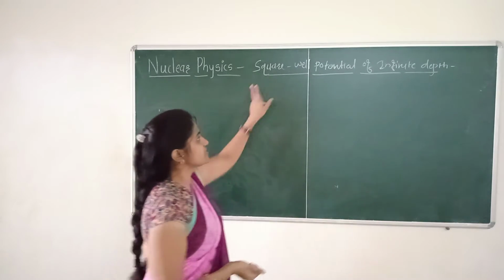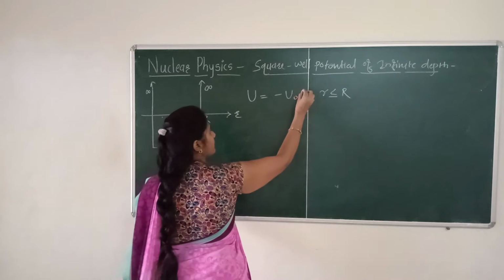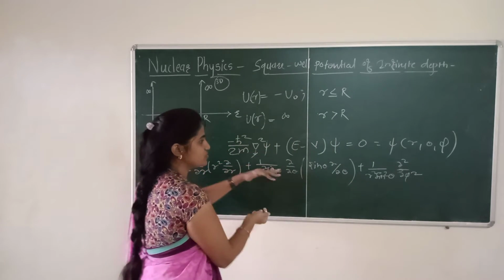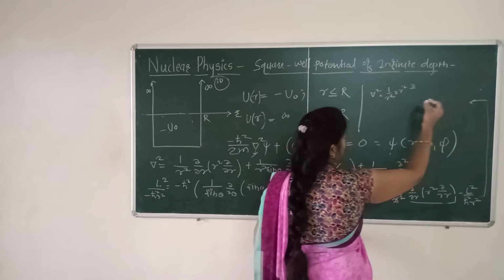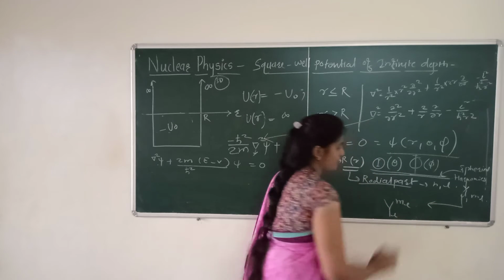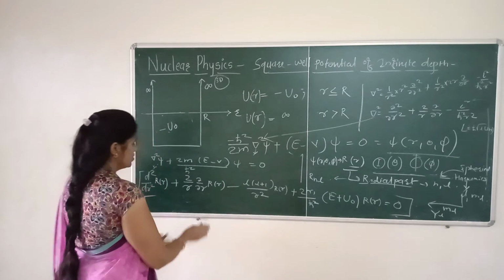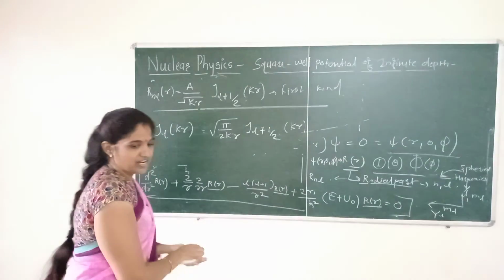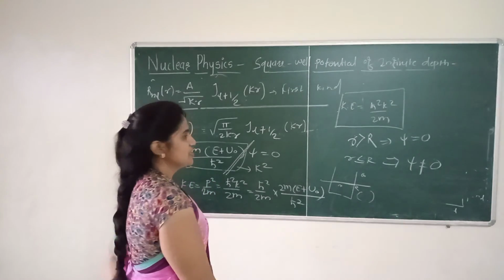MScII Nuclear Physics M2 L8